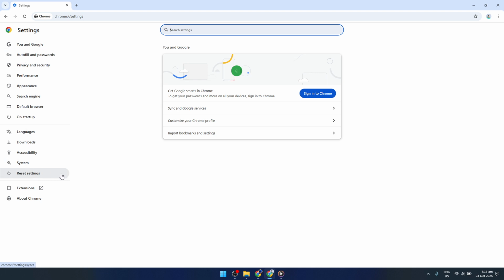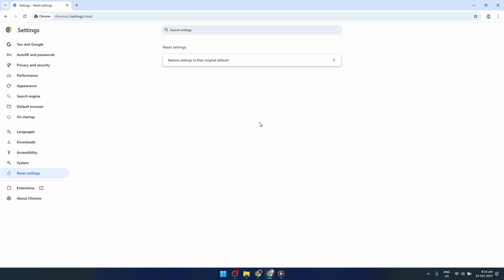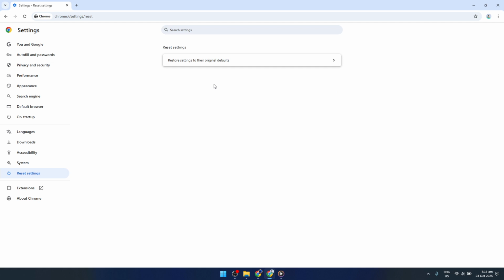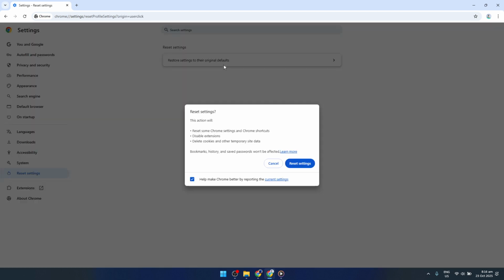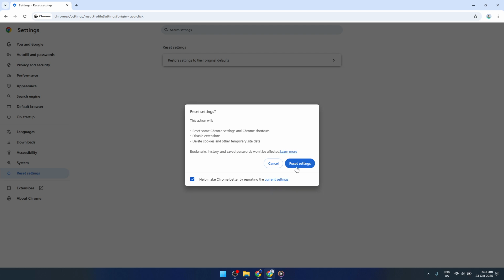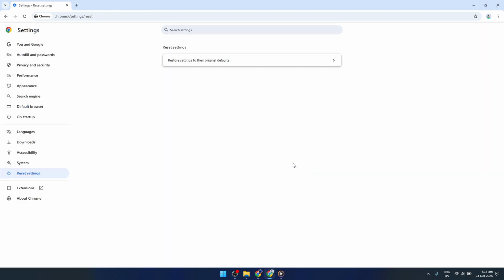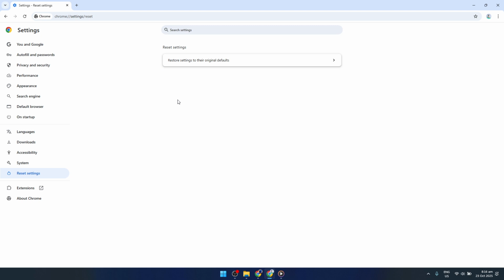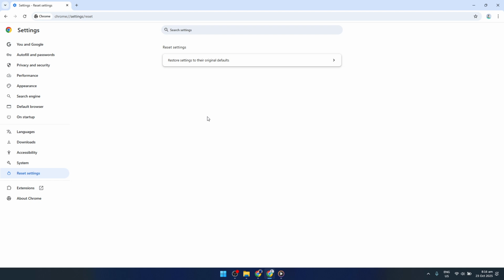How To Reset Google Chrome [2025 Guide]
-Google Drive
-Google Meets
-Google Sheets
-Google Chrome
-Google Forms
-Google Gmail